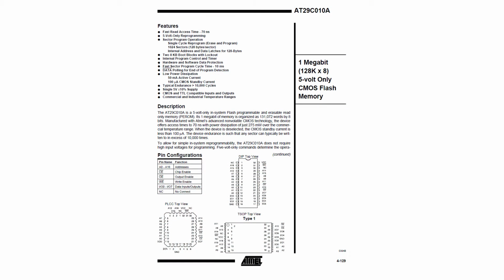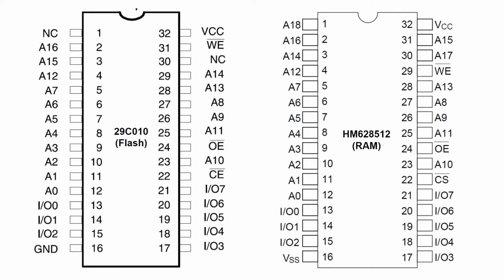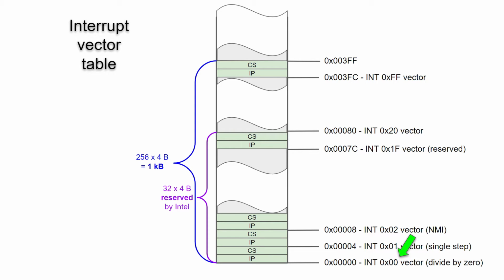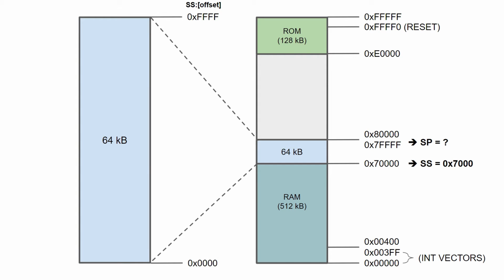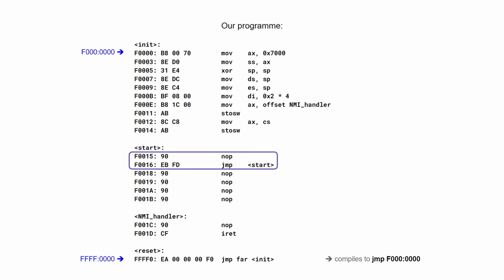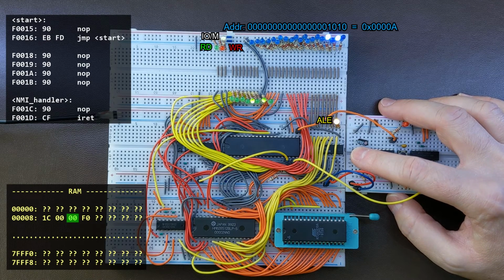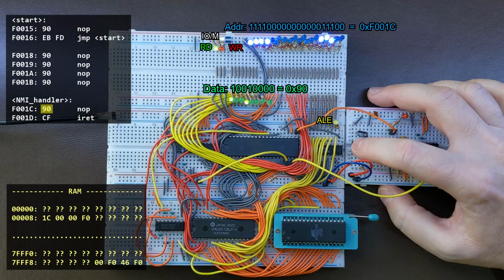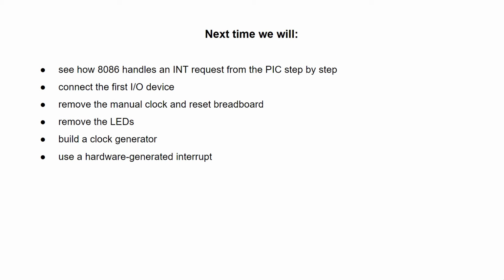Memory map and interrupts - Building and programming a 16-bit Intel x86 breadboard computer [part 3]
Intel 8088 16-bit computer on a breadboard.

In this video I:
- talk about the memory map of our computer
- build an address decoder using logic gates, to activate two different memory chips depending on the address the CPU wishes to access
- add a RAM memory chip and connect both memories to the address decoder
- talk about interrupts in 8086 and explain the Interrupt Vector Table at the bottom of the RAM
- introduce the Programmable Interrupt Controller (8259) and its role in interrupt handling
- explain the concept of the processor's stack and its importance in the context of interrupt handling
- go into details of the programme used to initialise the processor and the handler of the Non-Maskable Interrupt
- raise the MNI interrupt (using a wire) and analyse the CPUs behaviour in details

to find the list of all my videos and all the supporting materials.
You can find there schematics of this computer at every stage of building it during the videos as well as the source code of all the programmes I write for this computer.